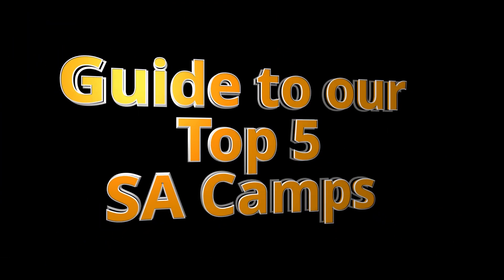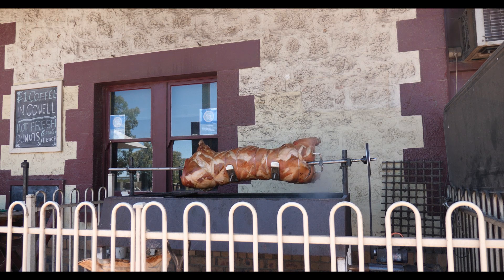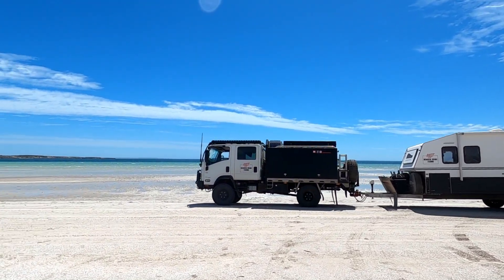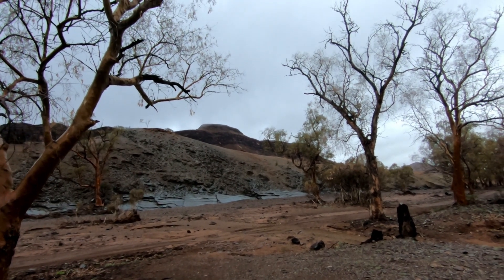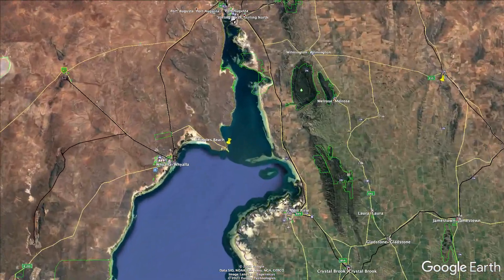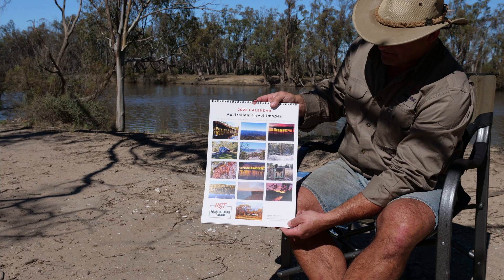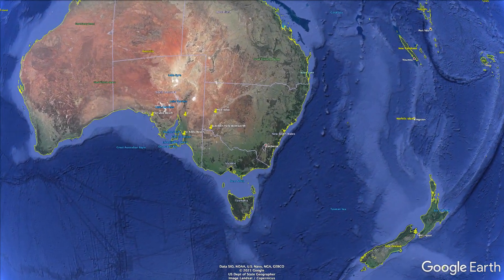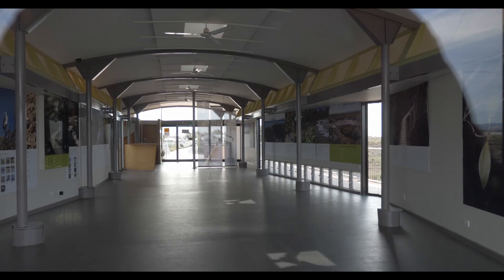Our Top 5 South Australia Camps + free dog friendly low cost remote + more & a call to action EP.67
We share our 5 top favourite camps that we visited in South Australia in 2020. Plus we address an environmental issue that we called out in SA last year.
We share a mixture of camps from free to low cost,  remote 4x4 camping, touristy,  beach,  bush and some in between.  A camp for everyone in this episode.  More details will be available on our website.

What apps and programs we use to navigate our way around Australia:

📡NAVIGATION:  We use Hema Maps and Google Maps.